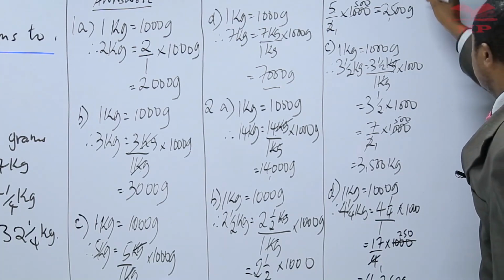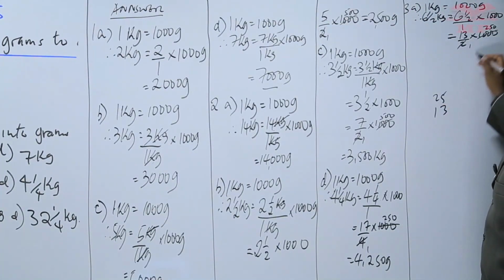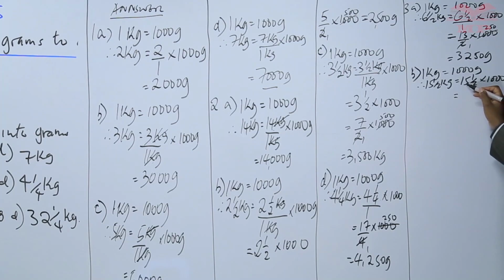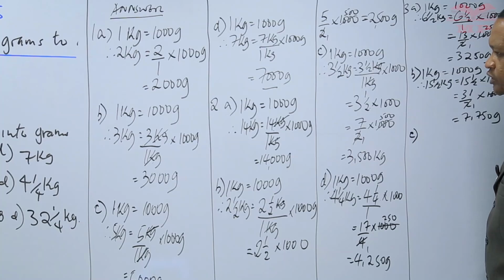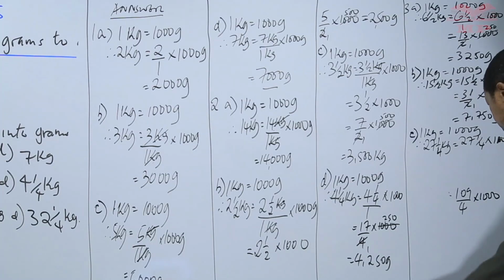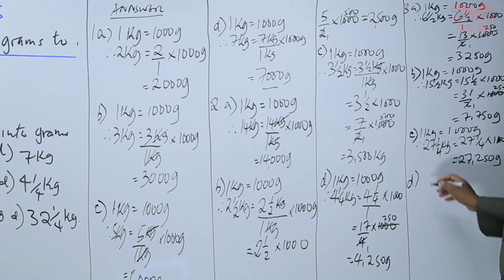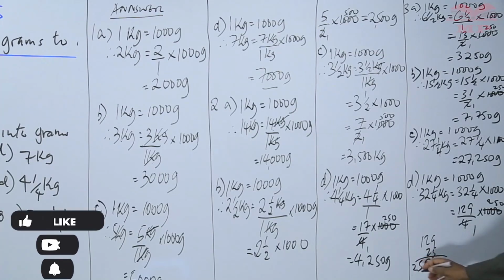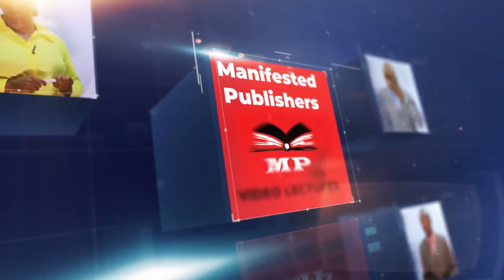KILOGRAMS TO GRAMS 3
⚖️ Kilograms to Grams – Question 3 | Mathematics Lesson 🧮✏️

In this Mathematics lesson, learn how to convert kilograms (kg) to grams (g) using Question 3 as an example. Understand the relationship between these units of mass and practice step-by-step methods to master the conversion process.

💡 Key Topics Covered:

Definition of kilogram and gram

Relationship between kilograms and grams

Step-by-step solution to Question 3: Converting kg to g

Common mistakes to avoid when converting

🎯 Who Should Watch:

Students learning Mathematics in primary and junior secondary school

Teachers preparing lessons on metric units and conversions

Anyone wanting to improve basic math and measurement skills

📘 Learn With Manifested Publishers:
We simplify Mathematics with clear explanations, examples, and practice exercises, helping learners confidently convert kilograms to grams.